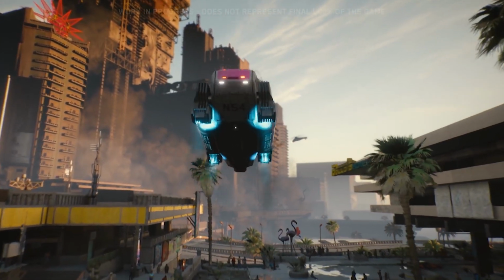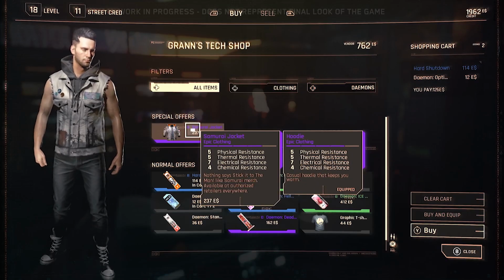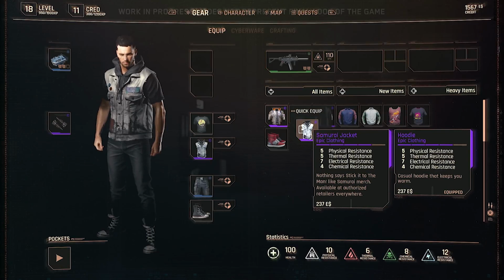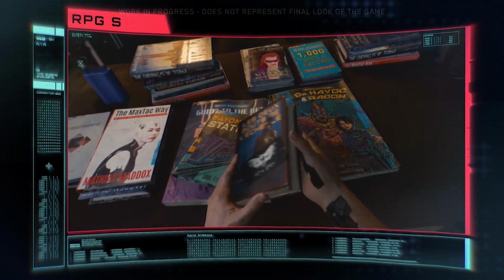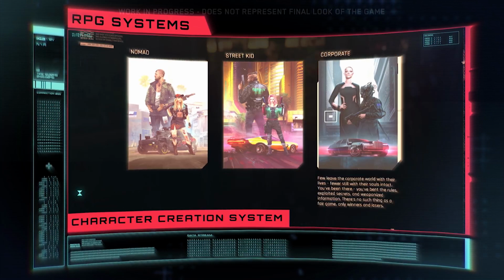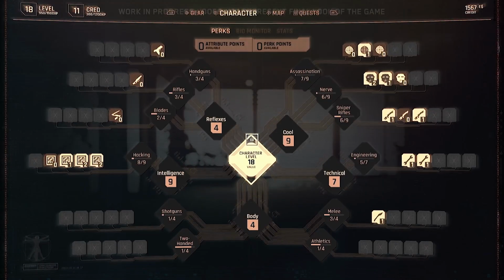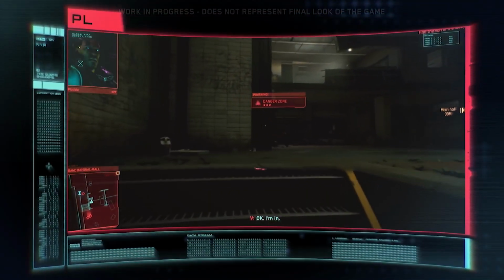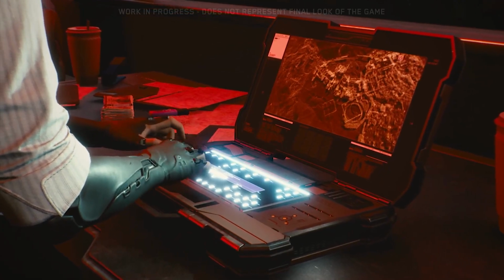Cyberpunk 2077 Gameplay Breakdown! Deep Dive Analysis!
Welcome to an in-depth analysis of the recent gameplay demo of Cyberpunk 2077, from CD Projekt Red. I'll be discussing everything from gangs to character customization, lore, gameplay mechanics and more!

TIMESTAMPS
-Pacifica District info/Vehicles (0:28)
-Merchants/Inventory (1:32)
-Gangs (2:38)
- Character creation/customization (3:05)
-Solo Build Example (4:46)
-Netrunner BUild Example (5:16)
-Cyberspace Lore (5:49)
-Johnny Silverhand (6:23)